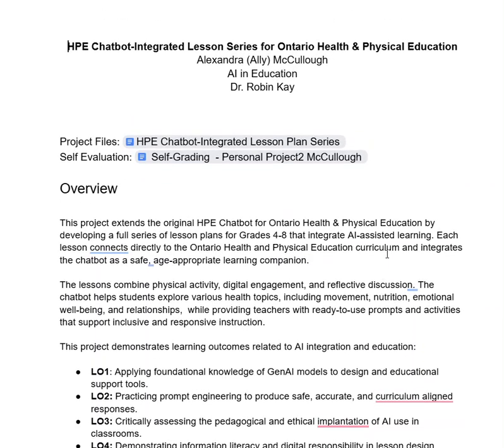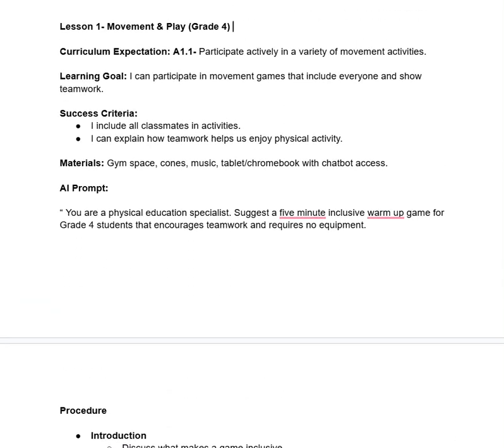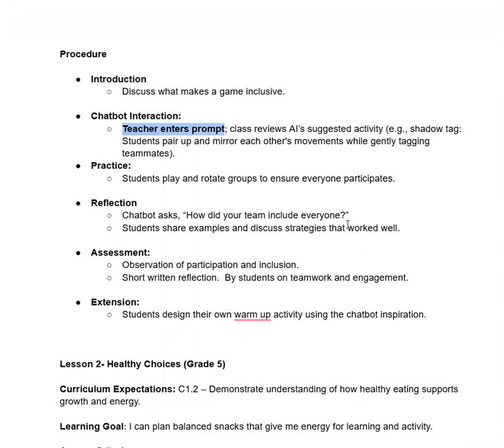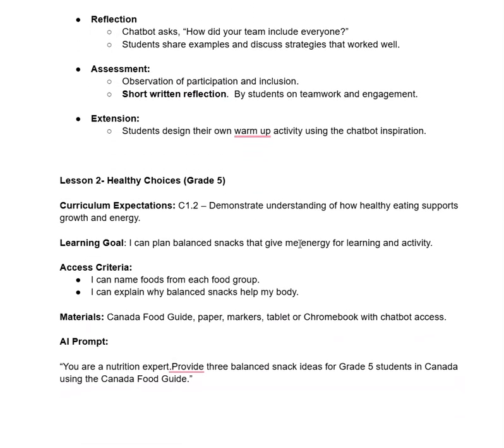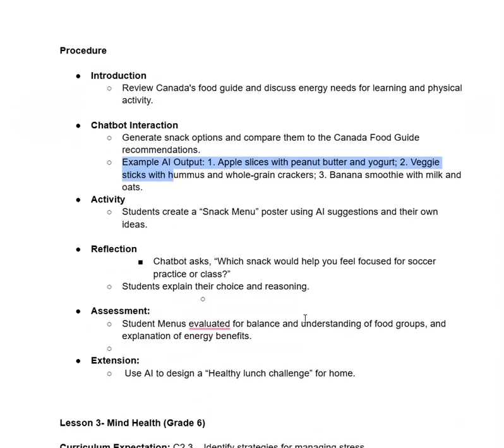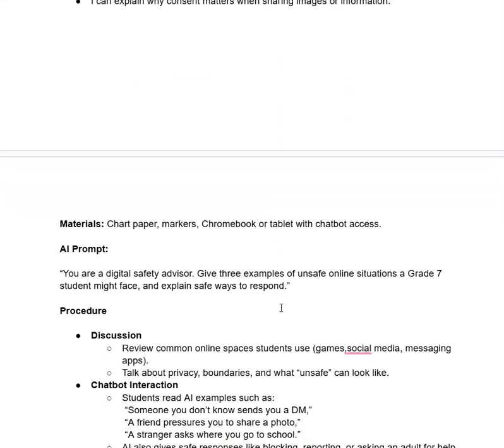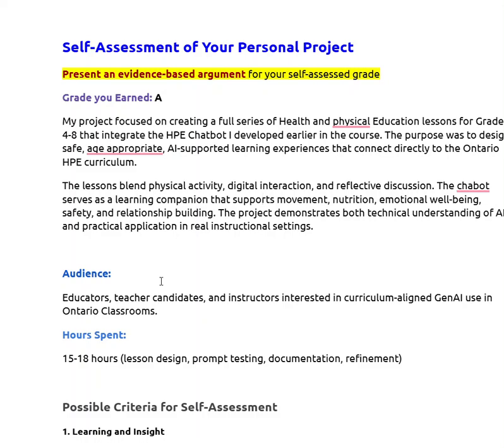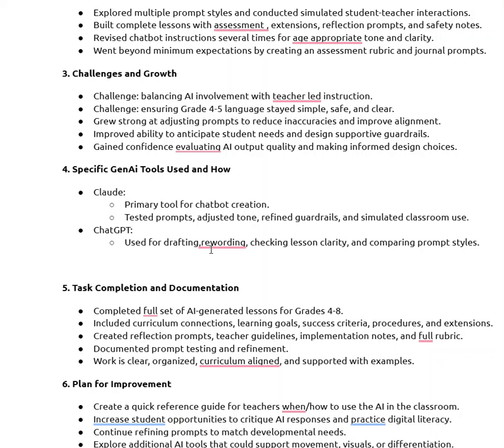GrammarlyAlly McCullough Project 2 FB